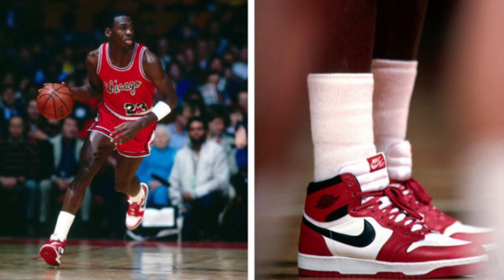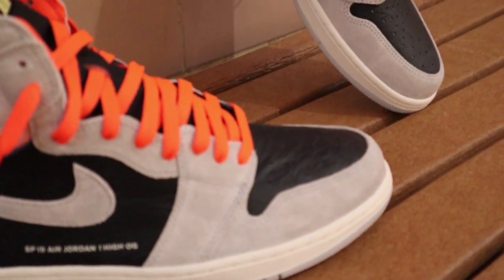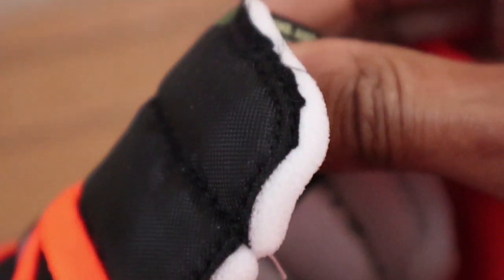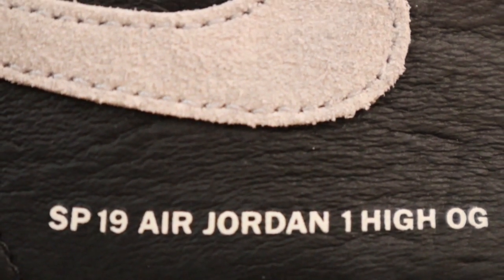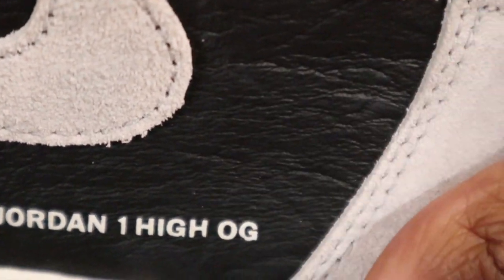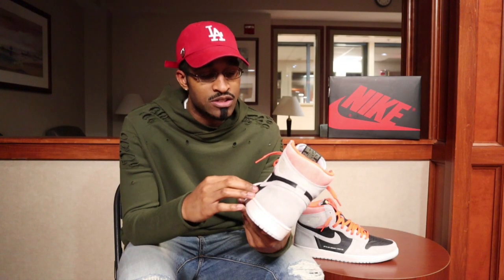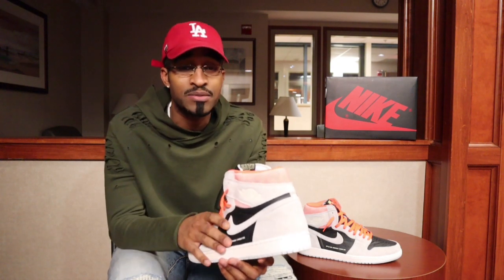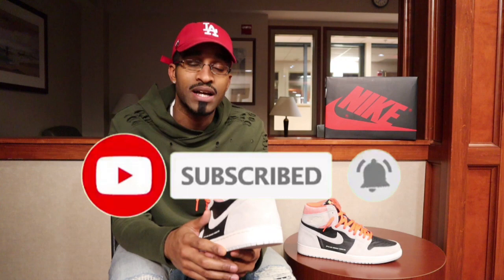Air Jordan Retro 1 Neutral Grey Hyper Crimson In-Depth Review + On Feet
Nike and Jordan Brand are back with the 1st Air Jordan Retro 1 of 2019, the Neutral Grey and Hyper Crimson High OG!! This shoe is DEFINITELY a sleeper, and you have to have it in hand or see it in person to really appreciate how dope it is! Was this sneaker easy to cop for you?